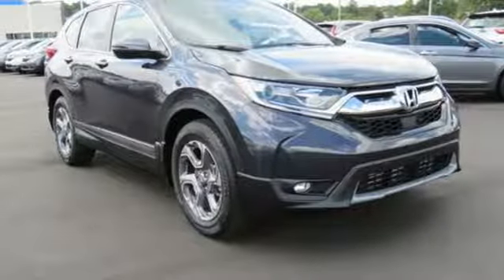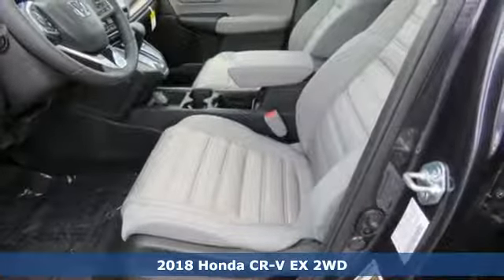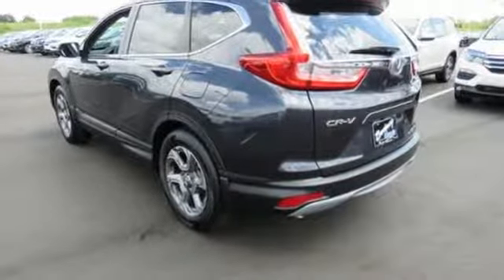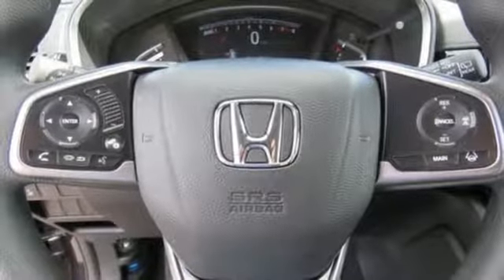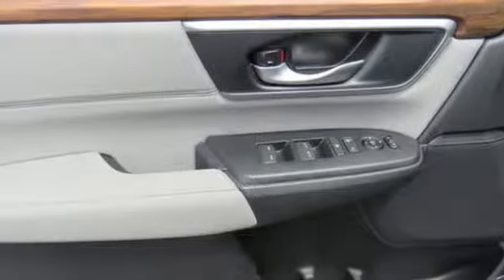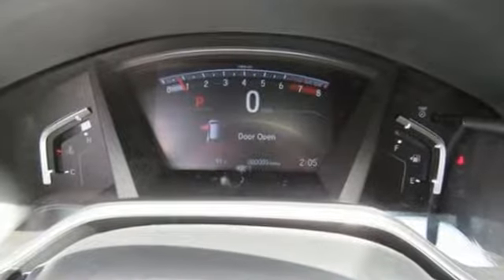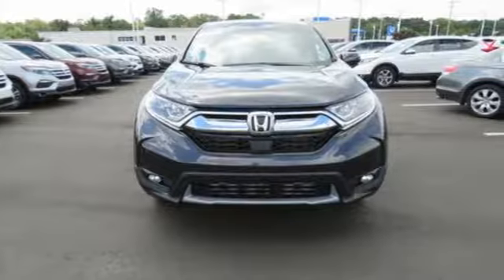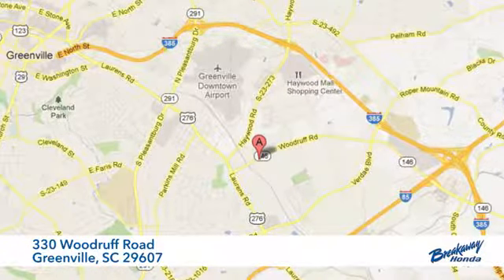New 2018 Honda CR-V Greenville SC Easley, SC #182220 - SOLD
Year: 2018
Make: Honda
Model: CR-V
Trim: EX
Engine: 1.5L I4 DOHC 16V
Transmission: CVT
Color: Gray
Interior: Gry
Stock #: 182220
VIN: 7FARW1H58JE042578

Address:
330 Woodruff Road